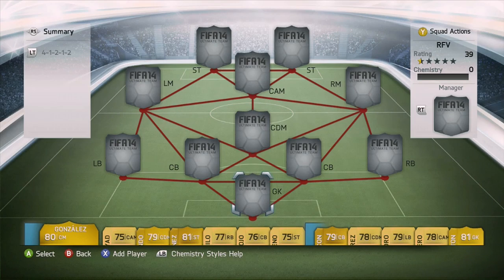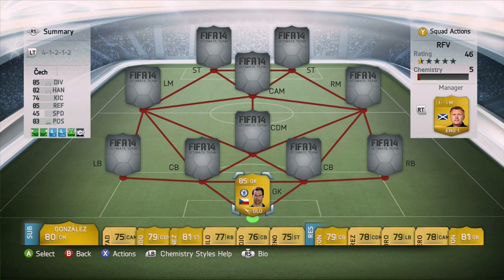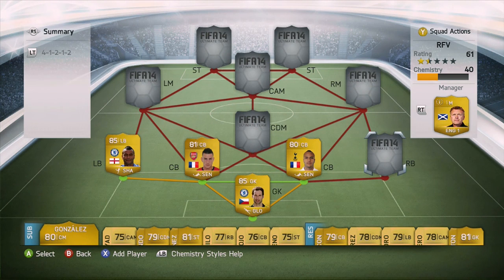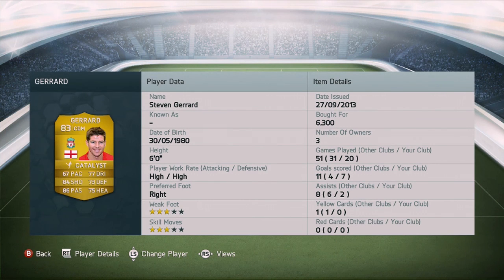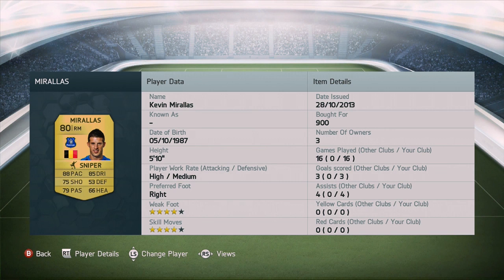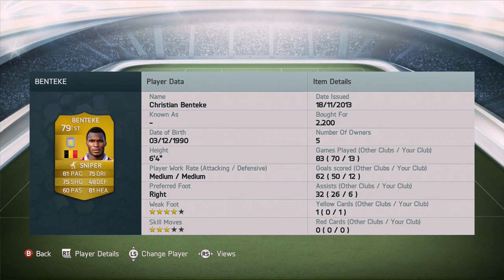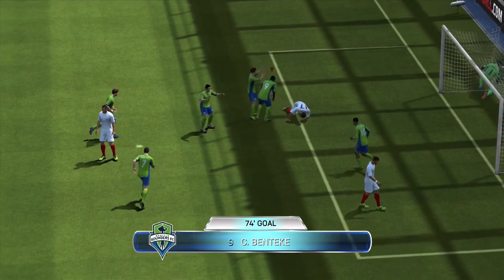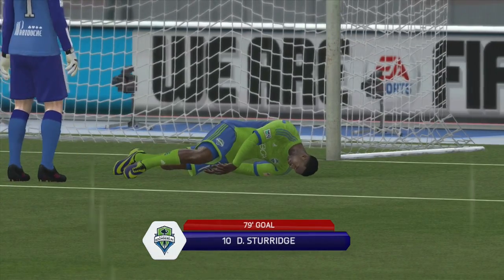FIFA 14 Ultimate Team I Unstoppable BPL Squad Builder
Let me know what you guys thought about the Ultimate Team content!